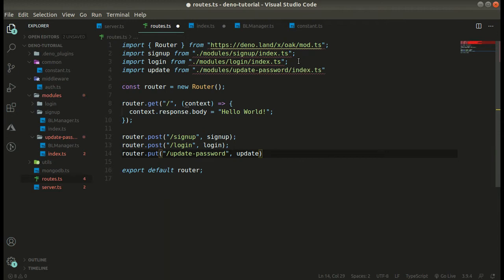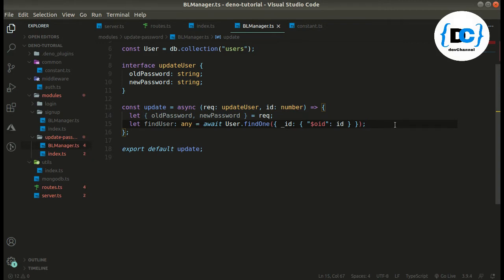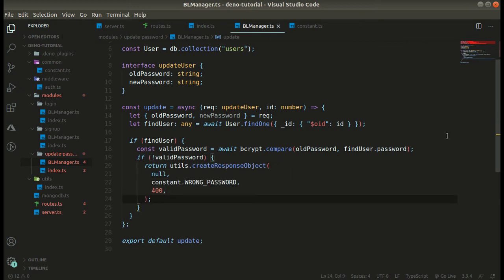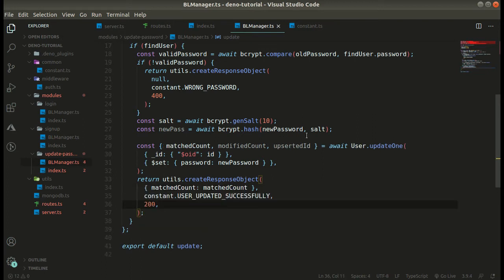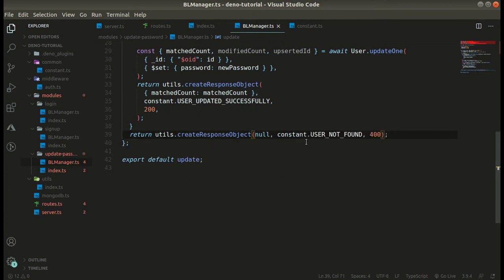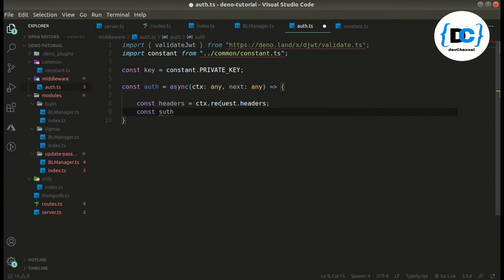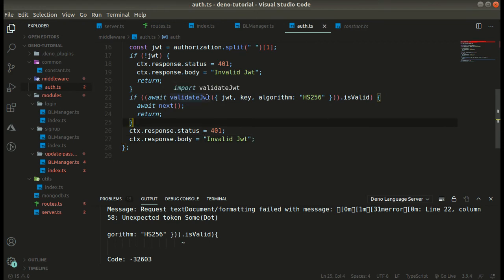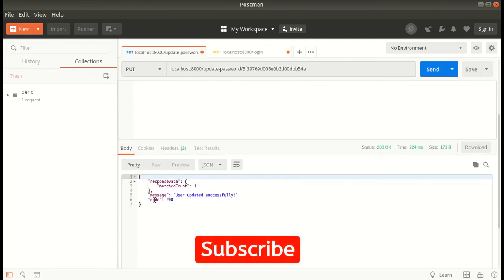Deno Tutorial Part - 6 | Update Password Api using Deno and MongoDB | Jwt Authentication in Deno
Hello everyone. Deno is a secure runtime for js and ts. It is new alternative for Node.js. In this video we will learn how to update user's password using Deno and MongoDB as our Database. We will also see how to use Jwt Authentication to secure our applications.